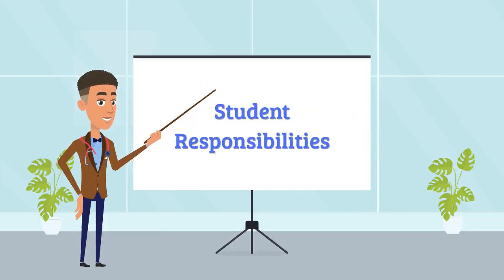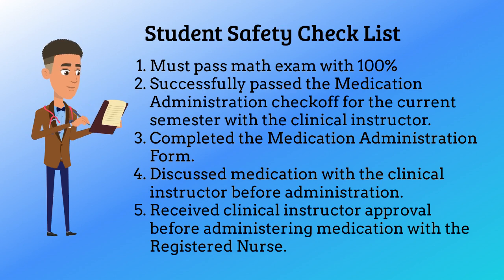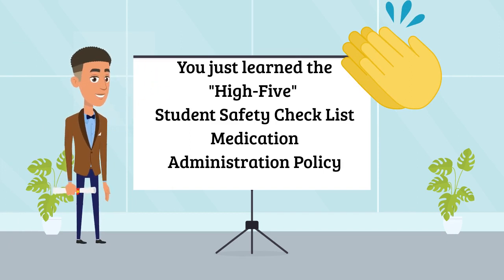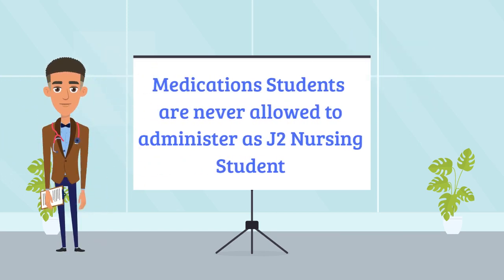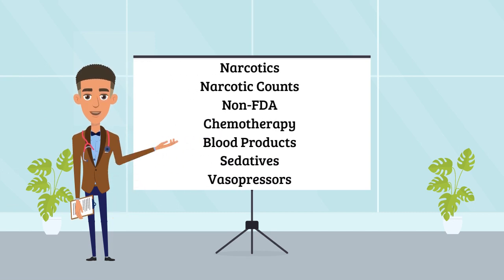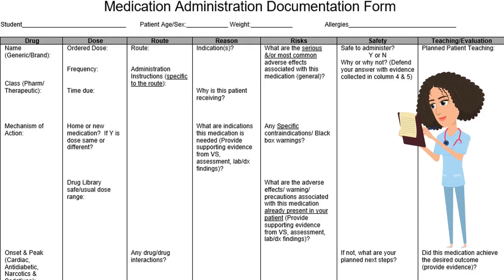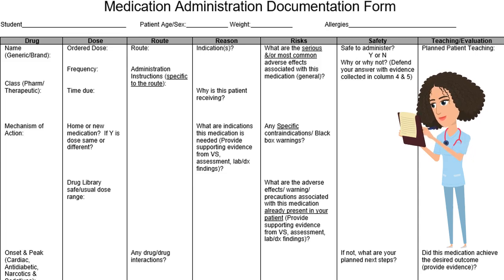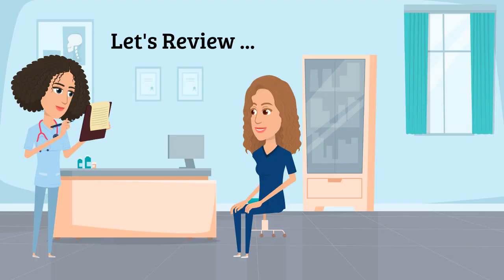BSN J2 Medication Administration Policy